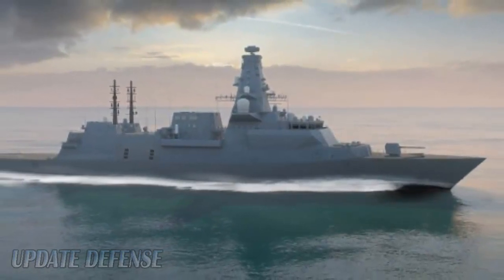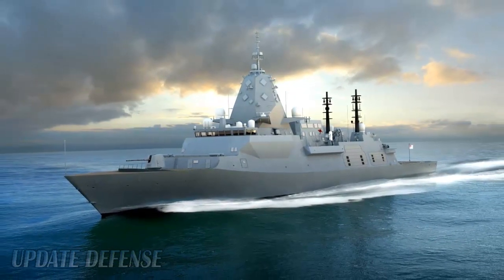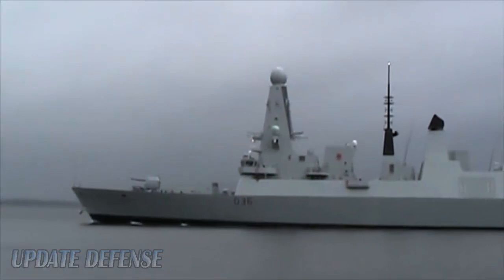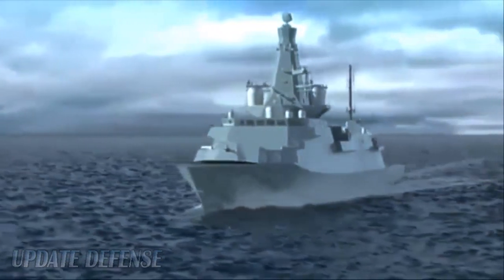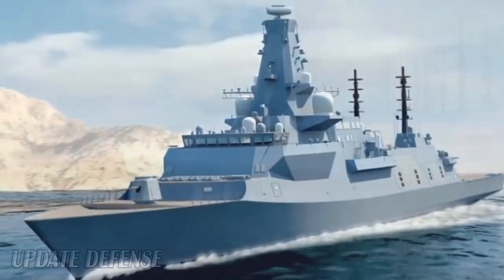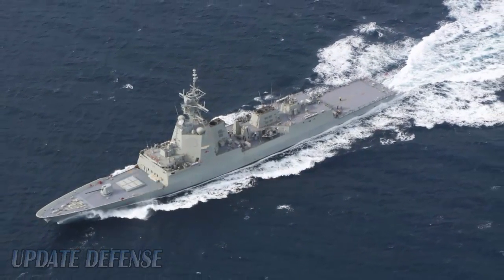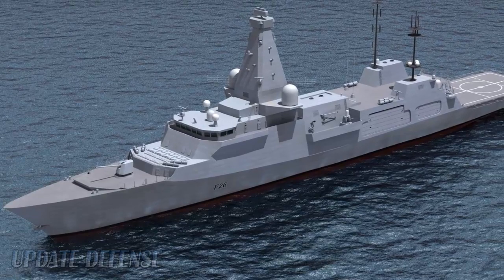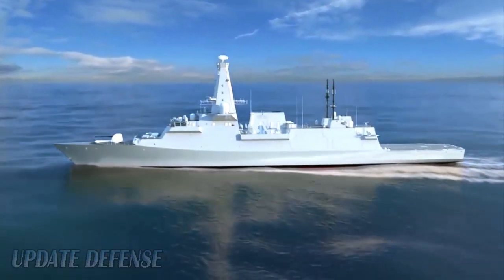Britain's super advanced Type 26 Frigate fitted with the Sea Ceptor Silo!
Work has begun at BAE's Govan shipyard on River Clyde to build Britain's newest frigate, the 8,000 tonne HMS Glasgow. it is the first of 8 Type 26 battleships under construction, with many of the finished parts assembled in one of BAE's silver chambers.

For matters of weaponry the Sea Captor Silo will destroy this new frigate.

Sea Ceptor is a sea-based supersonic missile defense system developed for the British Royal Navy. The system will initially be fitted to a Type 23 frigate. There are plans to grow in the Royal Navy's Type 26 Global Combat Ships (GCS), released Naval-technology.com.

The Sea Ceptor missile system was developed by MBDA Missile Systems, a partnership between BAE Systems, EADS and Finmeccanica. The Sea Ceptor program will support around 500 jobs in the UK.

Thales UK develops and manufactures the proximity fuse laser for the Sea Ceptor missile as part of a contract signed in January 2012.

The Sea Ceptor missile system is designed to conform to the Type 26 GCS. This system will initially be used on Type 23 ships to replace the Sea Wolf's Vertical Launch air defense system. Sea Ceptors will be deployed on Type 26 combat ships when they replace the Type 23 in 2020.

The Royal Navy completed test firing of the Sea Ceptor at HMS Argyll in September 2017, as part of an extension of the life of the Type 23-class frigate. Sea Ceptor fire at HMS Westminster ended in December 2017. The missile was also tested by HMS Montrose.

The Sea Ceptor missile system entered service with the British Navy in May 2018. Although developed for the British Royal Navy, the missile system will also be available to other navies.

Its modular design can be delivered according to the requirements of each navy. The Sea Ceptor can be used on a variety of platforms, from 50 offshore patrol boats to large surface ships.

The Sea Ceptor Supersonic Missile is 3.2 m long and weighs 99kg. It has a diameter of 160cm. The missile covers a range of more than 25 km and provides a range of 360 °. Can reach speeds of up to Mach 3.

The Sea Ceptor program is the second contract awarded under PMA. The first contract, valued at £ 330 million, was signed between the Ministry of Defense and MBDA in 2010. "

Sea Ceptor has a simple Integration mode. It has an integrated system and allows it to be used in multiple deck locations. The "initial effective" technique reduces system weight and provides for fitting.

The missile system does not require a special radar because it can utilize data interpreted by the ship's surveillance radar. The command and control system can be integrated with new and existing combat systems.

The Sea Ceptor is based on the MBDA common anti-air modular missile (CAMM). CAMM is being developed in 3 versions - CAMM (M) for maritime, CAMM (L) for land and CAMM (A) for air defense. CAMM (M) is the first to be developed, in the form of the Sea Ceptor.

These missiles have the ability to intercept fighter aircraft and missiles moving at supersonic speeds and neutralize them. This protects the aircraft carrier as well as surrounding installations.

Sea Ceptor can forget about saturated attacks with his many shots. It can protect an area of ​​1,300 km² on land and sea. This system is targeted for future advanced missile attacks.

In May 2014, MBDA received a contract from the New Zealand Ministry of Defense to supply Sea Ceptor for the Local Area Air Defense element of the New Zealand Navy's ANZAC Frigate Systems Upgrade (FSU) project.

The Brazilian Navy prefers Sea Ceptor to deliver local area air defenses for the Tamandaré-class corvettes in November 2014.

In April 2016, MOD awarded a £ 100 million ($ 145 million) contract to MBDA for and manufacture of the Sea Ceptor Missile for Integration on the Type 26 GCS. The ten year contract also covers electronic equipment and delivery support for 8 ships in the class.

MBDA received a £ 323 million ($ 416 million) contract in April 2017 for the next batch of Land Ceptor and Sea Ceptor air defense missiles for use by the British Navy and Army.

CREDIT & RESPECT TO THE FOLLOWING SOURCE : jakartagreater.com/

Editing : UPDATE_DEFENSE